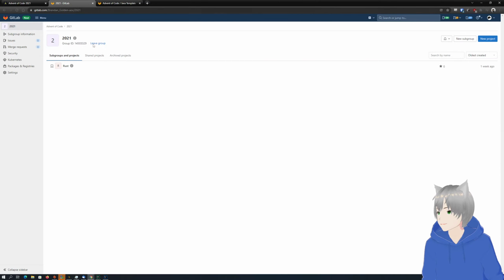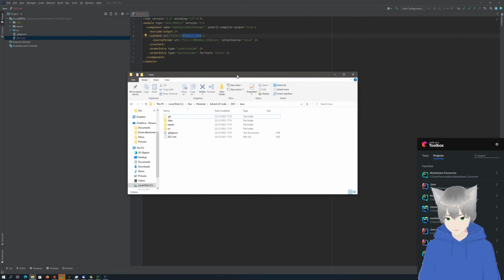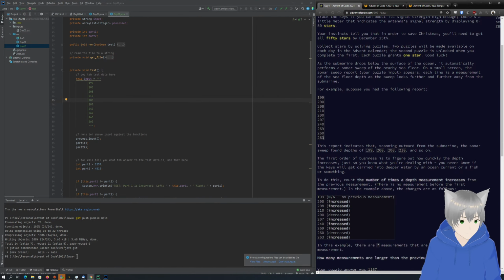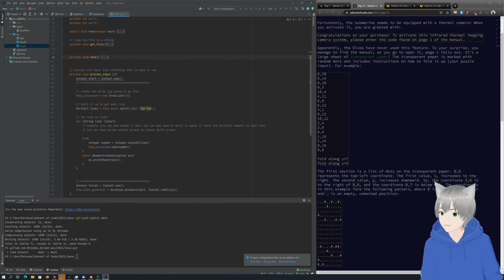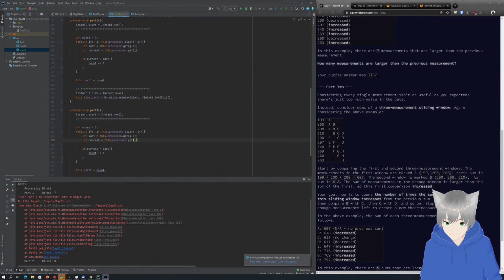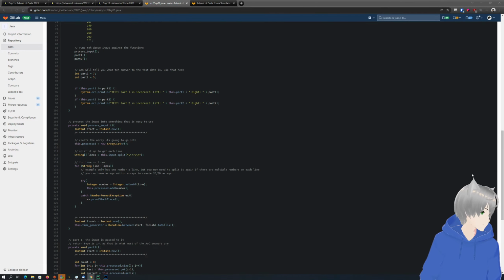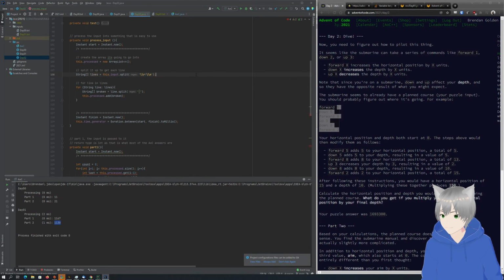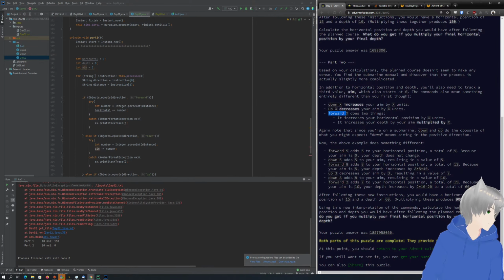AoC 2021 Day1+ java